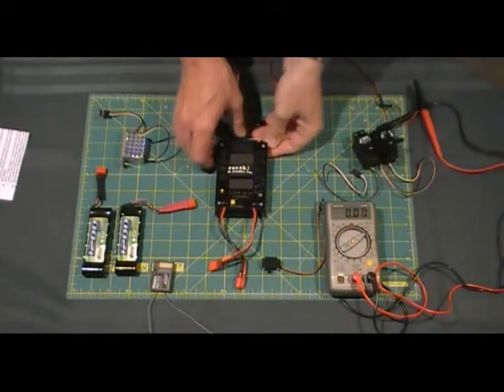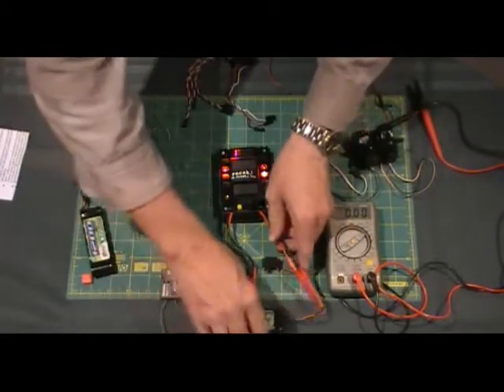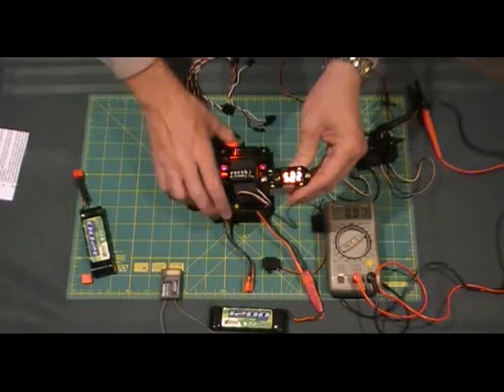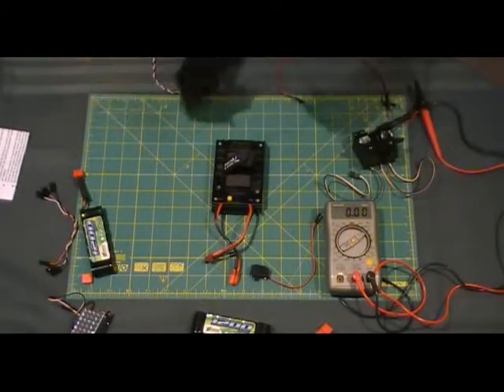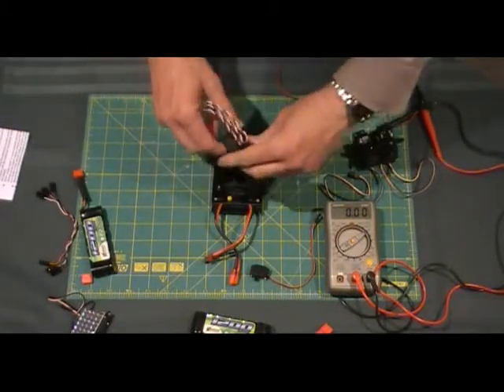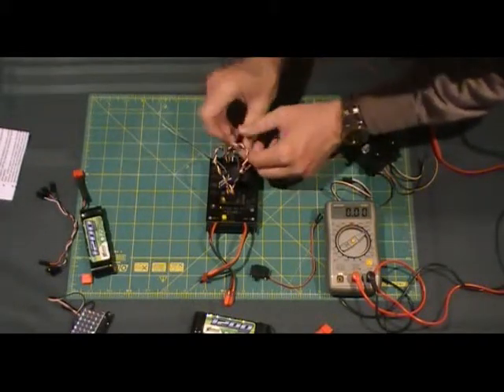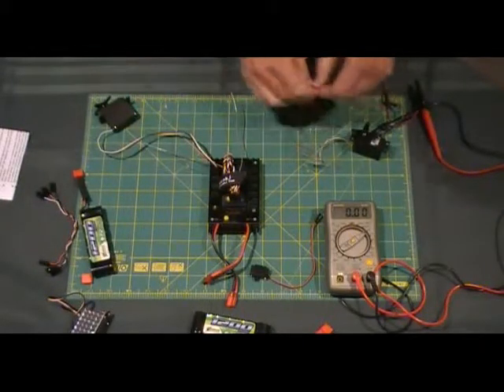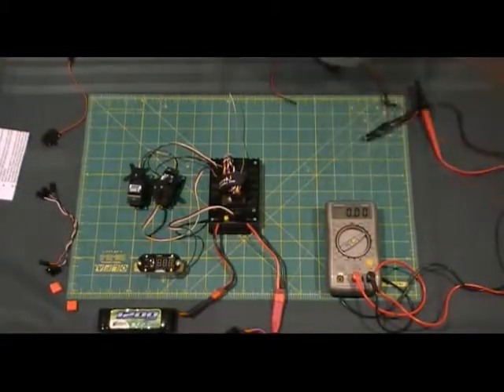Power Distribution Panel (PDP) BEC SETUP Introduction